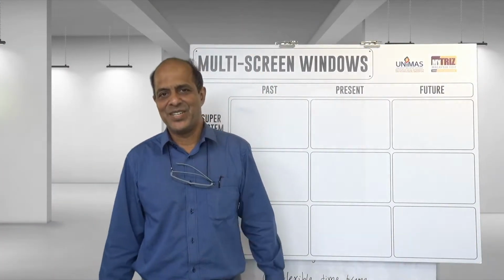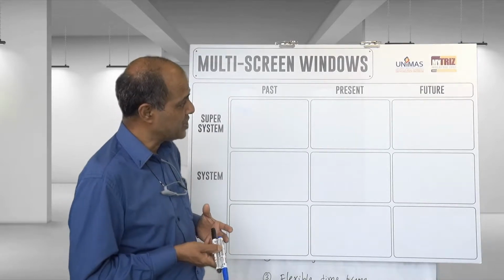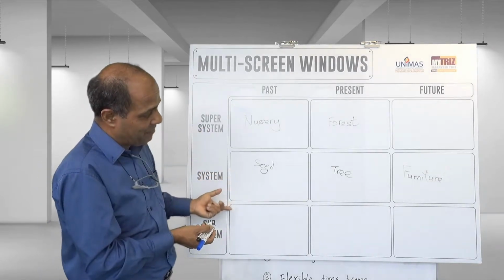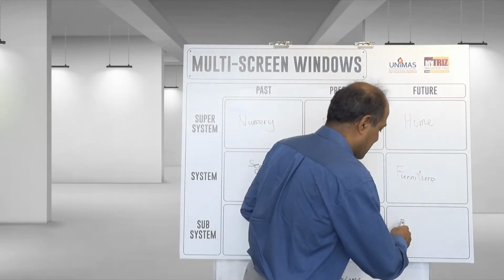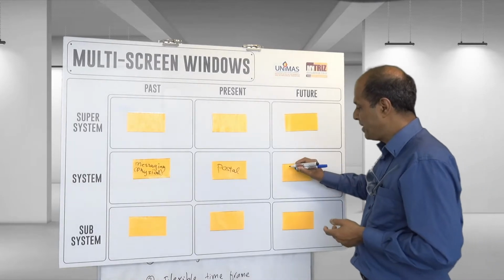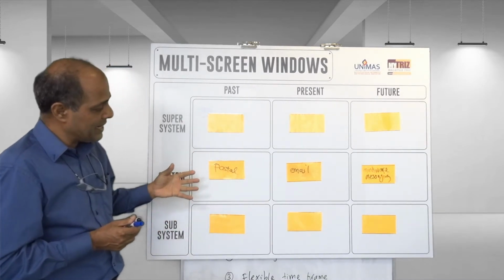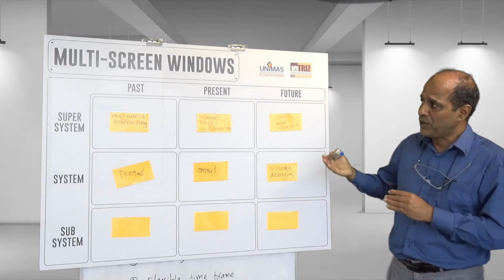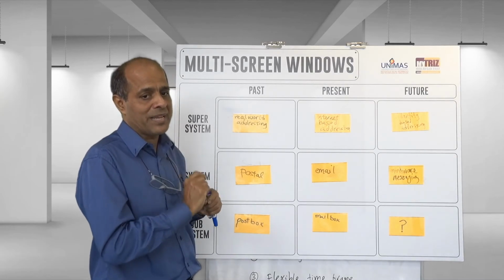04 Multi Screen Thinking MPU3422